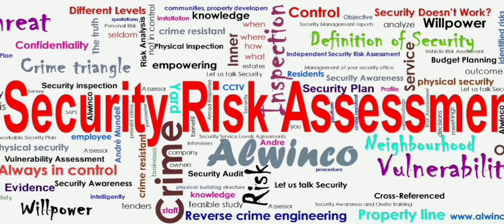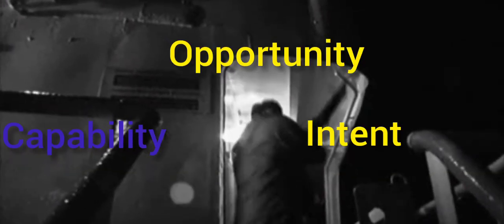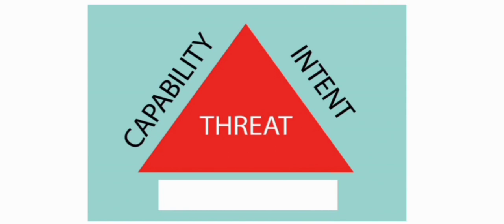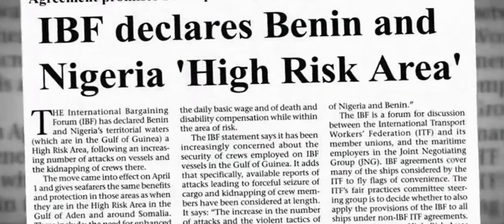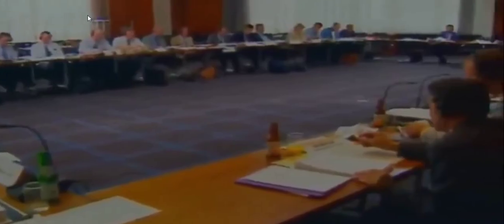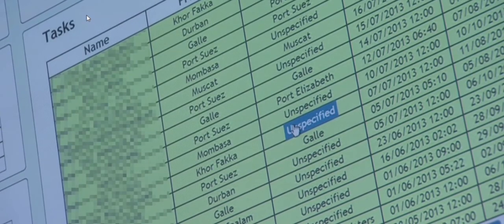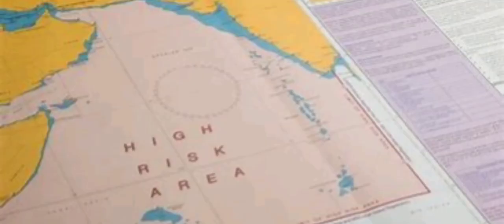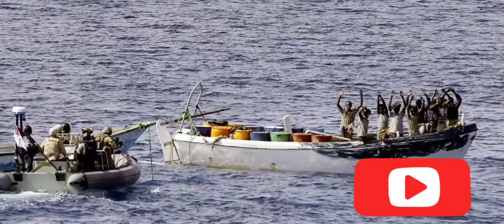BMP West Africa Section 3 - Threat & Risk Assessment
Piracy and armed robbery at sea continues to threaten seafarers in regions like Gulf of Guinea, the waters of South East Asia and the waters off Somalia. The distinction between ‘piracy’ and ‘armed robbery at sea’ is a technical one, and depends on where the act was perpetrated. The act is referred to as ‘piracy’ when it occurred in international waters or outside the jurisdiction of any state, whereas it is called ‘armed robbery at sea’ when it occurred inside territorial waters or internal waters.